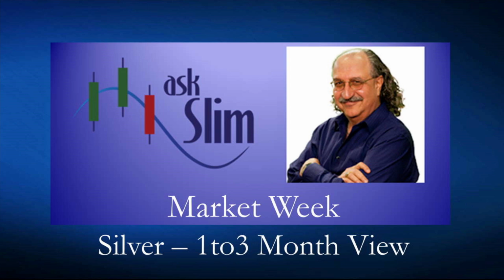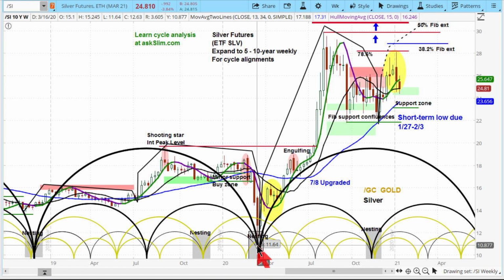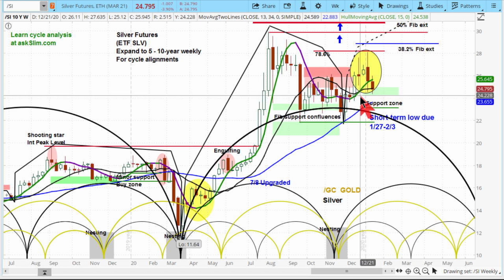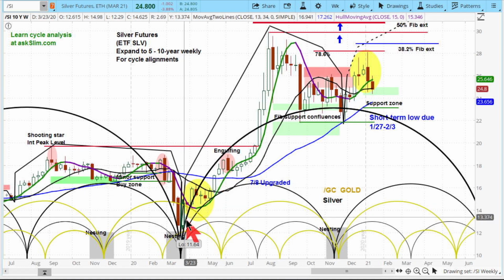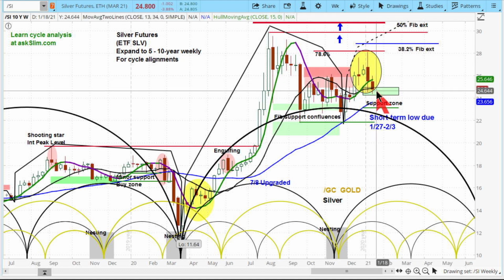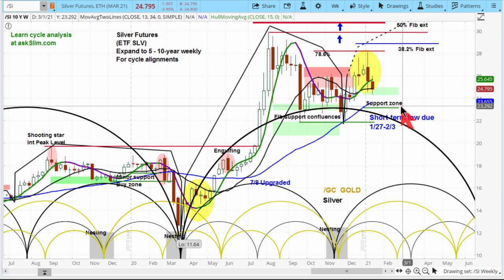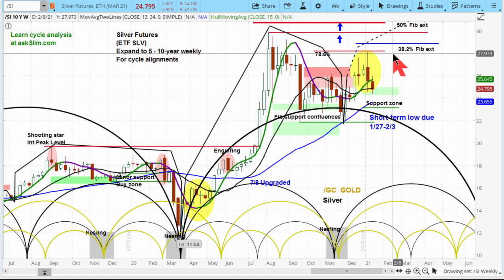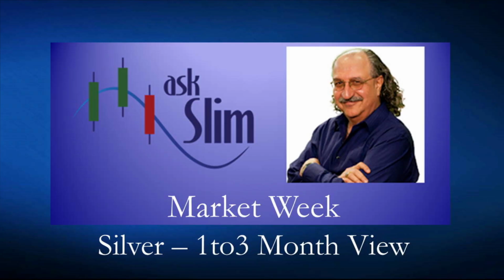Silver Market Outlook | Cycle & Technical Analysis Chart Review | Price Projections & Timing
In this segment from the 1-15-21 askSlim Market Week show watch Slim use his proprietary Cycle and Technical Analysis to offer an outlook for Silver Futures (/SI).